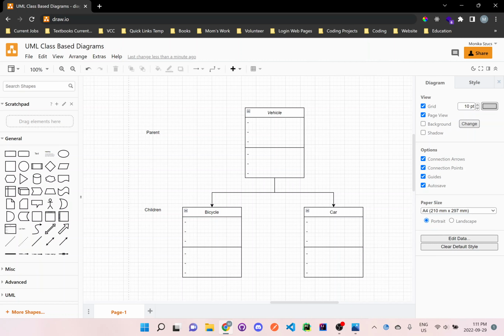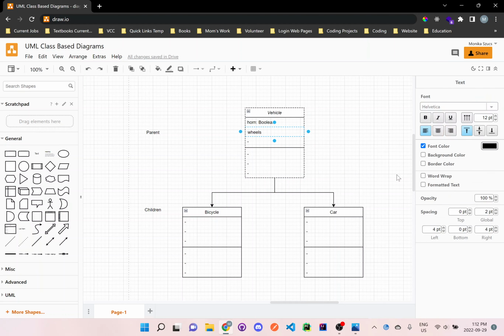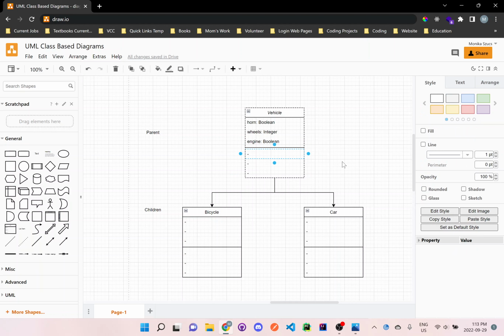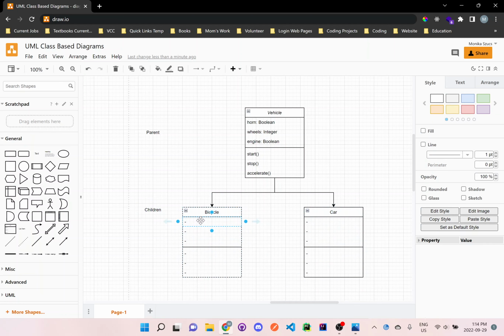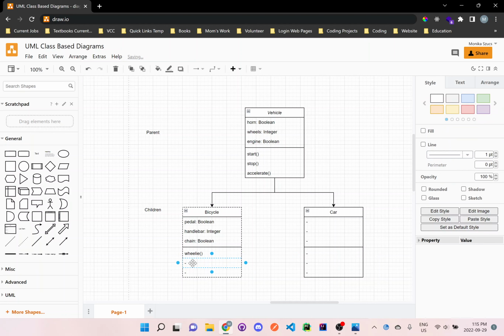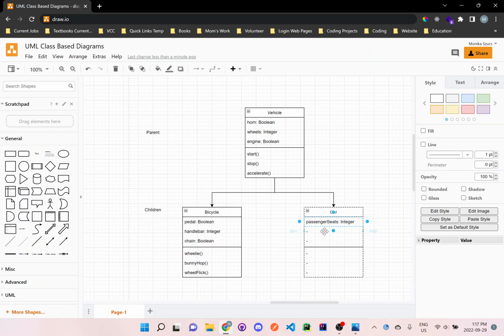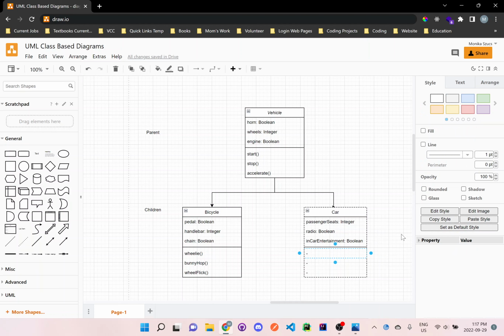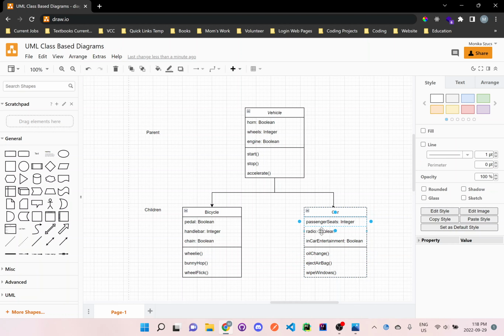#3 Vehicle Car/Bicycle UML Class Based Diagram | Monika Szucs Teaching BCIT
How to setup instance variables and methods/functions in JavaScript.

Monika has taught at BCIT where she was teaching how to setup UML Diagrams using draw.io to create a class based diagram. We will look at how to setup instance variables and methods/functions.